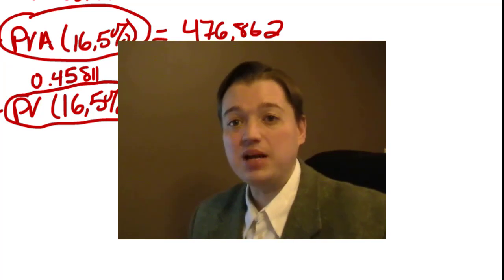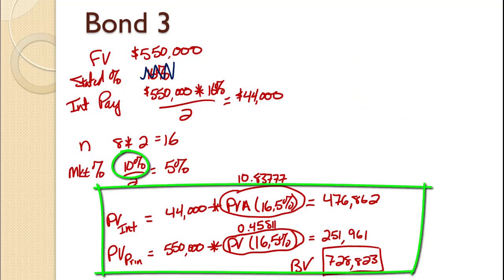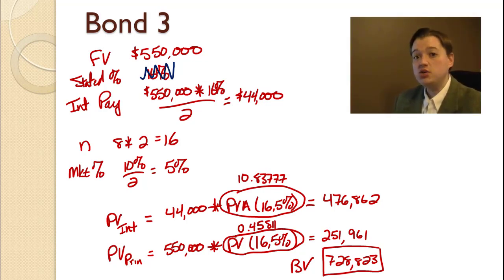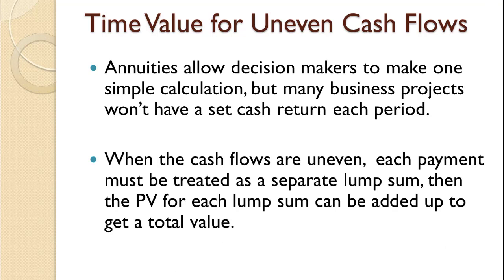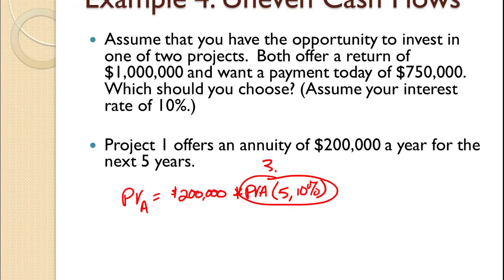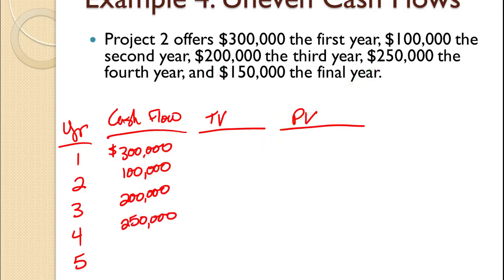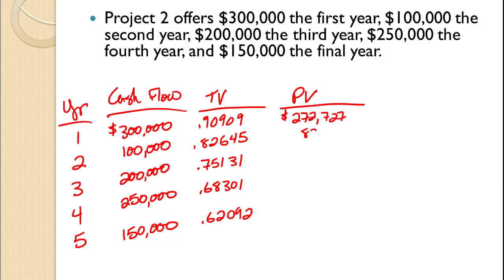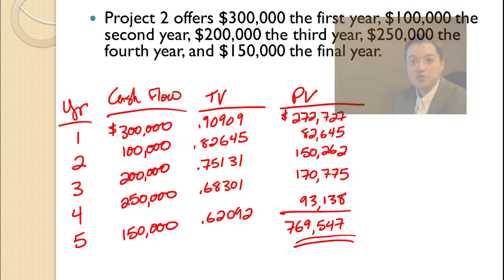ABC Calculating Time Value pt 6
This 6th segment continues our special discussion of time value. We start this segment by walking briefly through the final bond example from segment 5 (you should have already tried that problem before starting this segment). We then show the difference between calculating the PV of an annuity and the PV of a series of uneven cash flows. Finally, throughout the segment we take time to talk through the business implications of the calculations.